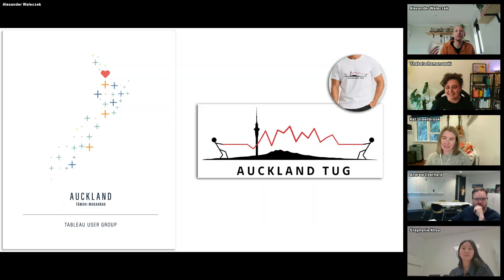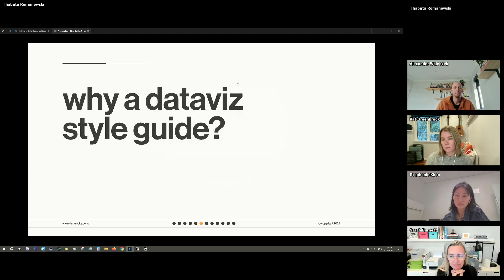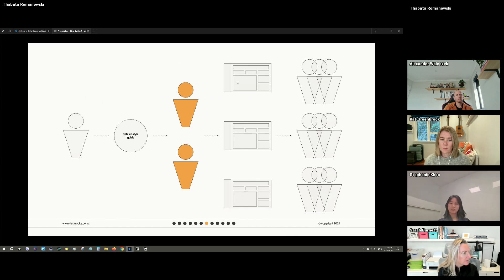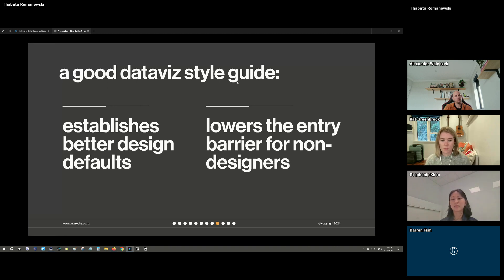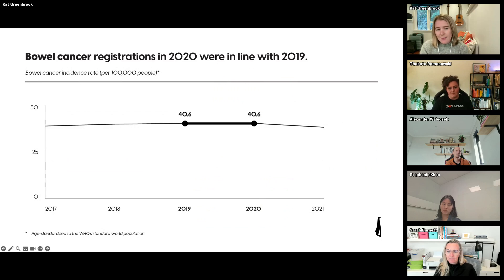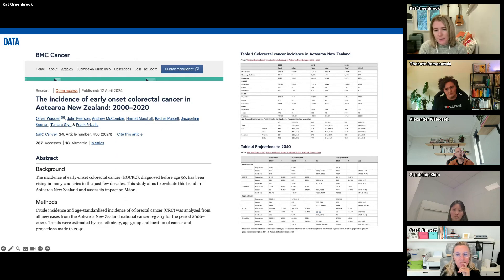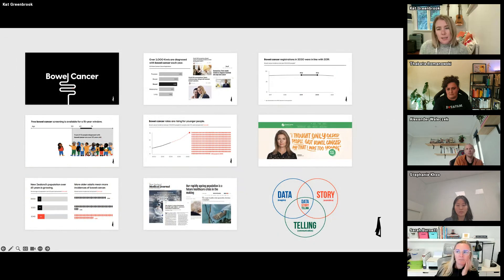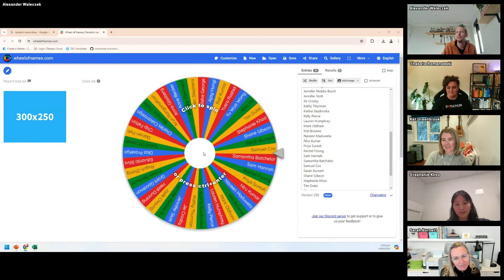New Zealand Tableau User Group 4 June 2024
There are obviously a lot of Tableau Users outside of Auckland so here is your opportunity to hear from professionals in the field and learn some practical tips on how to communicate better with data.

We have an amazing line up with Thabata R. and Kat Greenbrook, both of which are well known figures in the data visualisation community in New Zealand and beyond.

They will talk about how and when to use style guides in corporate reporting and how and when to use data storytelling techniques when communicating your corporate data.

And of course we will also have something to give away!